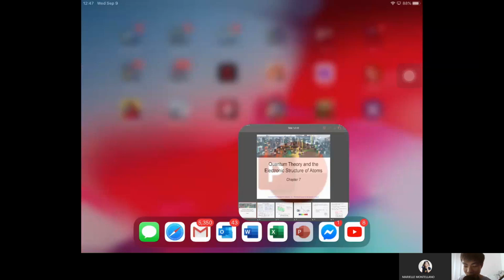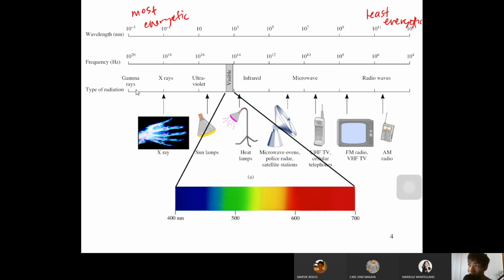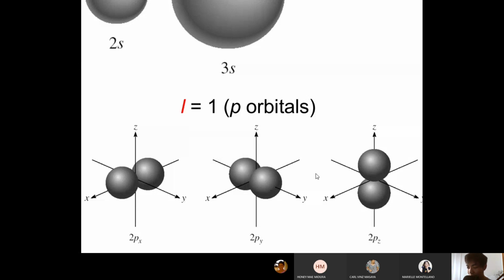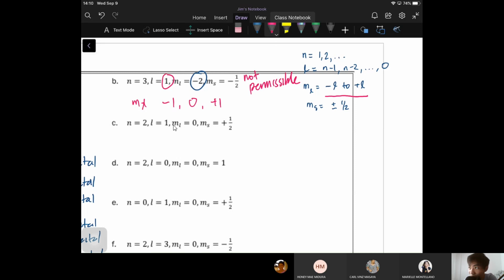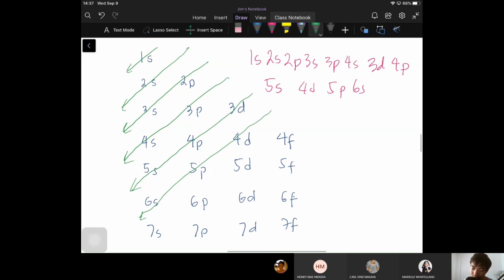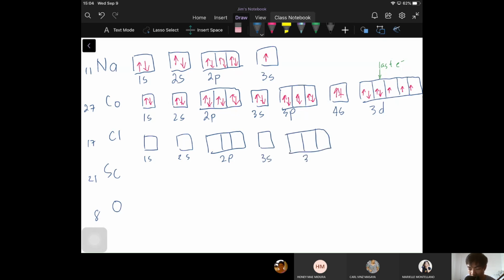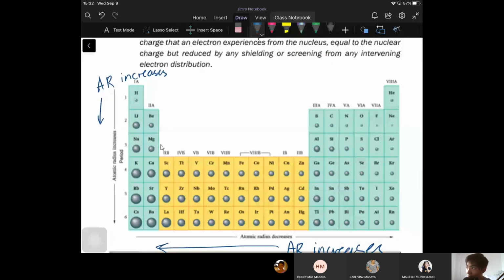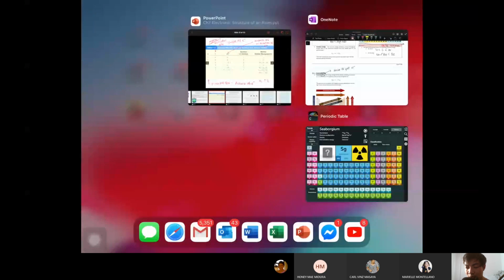PSY Inorg Chem Chap 3 Day 1